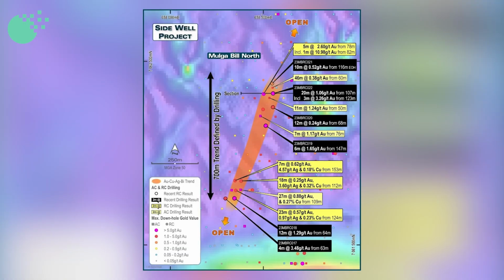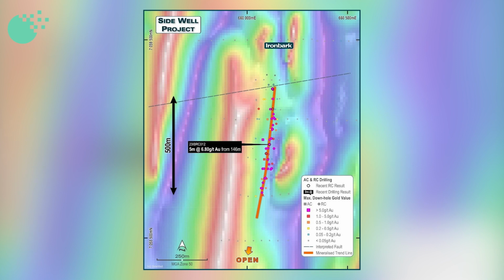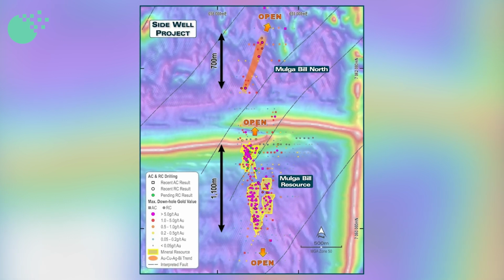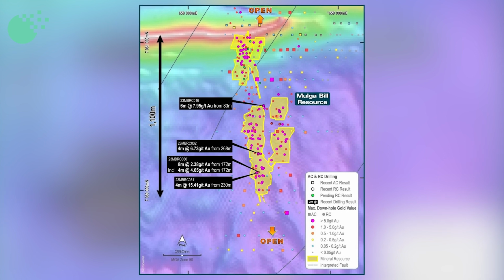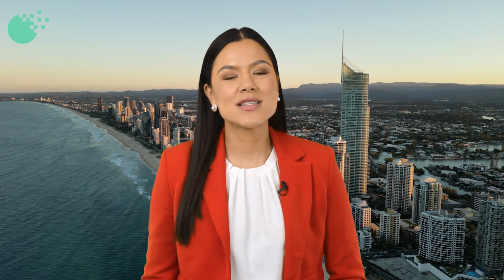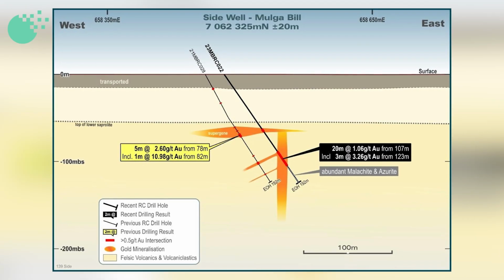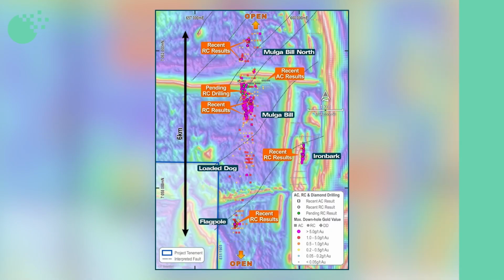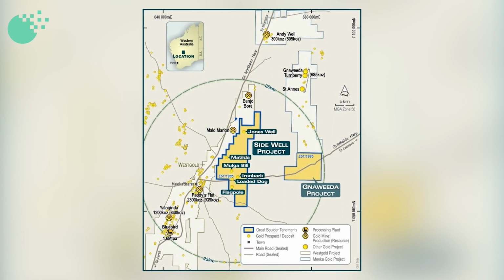Golden Copper Insights: Andrew Patterson of Great Boulder Resources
ASX Gold and Copper Explorer Great Boulder Resources (ASX:GBR) Andrew Patterson Talks with Mining.com.au about their Sidewell project and a zone of copper, gold and silver mineralisation that they have been retrospectively assaying using previous drill samples. .

The information we have provided you is purely factual in nature and does not take account of your personal objectives, situation or needs.

The information is objectively ascertainable and, therefore, does not hold and are not authorised under an AFSL to provide financial product advice. If you require personal advice you should consult an appropriately licensed or authorised financial adviser.

for our full Terms & Conditions.